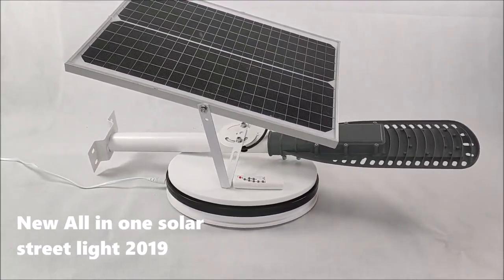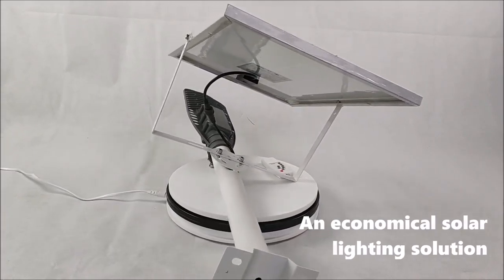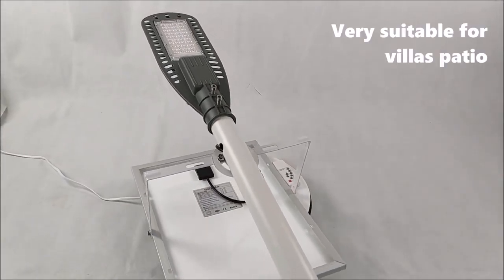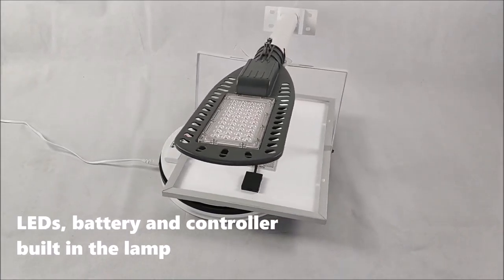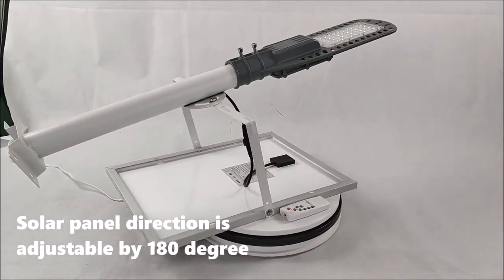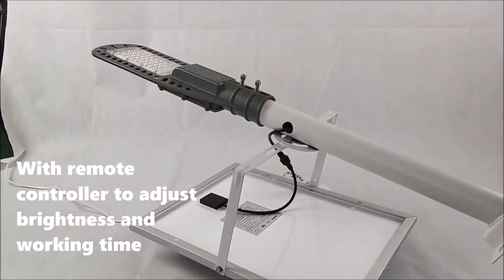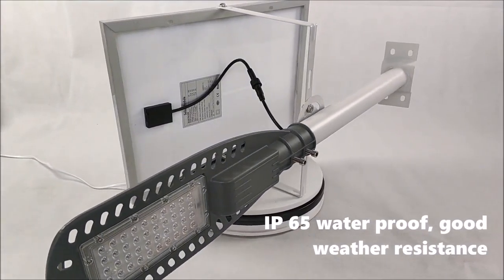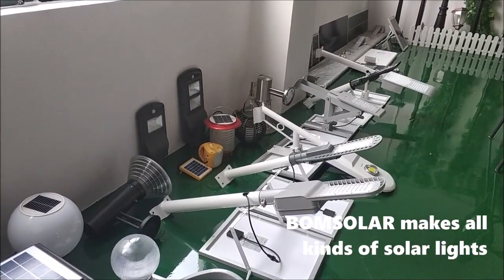[French]Réverbère solaire bon marché, tout en un réverbère solaire à bas prix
Contact person: Mr Louis Cheung
Skype: BOMSOLAR

Réverbère solaire bon marché, bon réverbère solaire à bas prix, nouveau réverbère solaire 2019, avec 3030 SMD LED, contrôleur à distance, batterie LiFePO4 intégrée à la lampe, le panneau solaire est séparé et flexible, vous pouvez ajuster la direction du panneau solaire faire face au soleil.
lampadaire solaire pas cher
lampadaire solaire bas prix
lampadaire solaire le moins cher
lampadaire solaire abordable
réverbère solaire tout en un
lampadaire solaire intégré pas cher
prix bas tout en un lampadaire solaire
prix de lampadaire solaire
réverbères solaires commentaires
tout en un lampadaire solaire 40W
tout en un réverbère solaire 60W
tout en un réverbère solaire 90W
tout en un réverbère solaire 120W
tout en un réverbère solaire 150W
lampadaire solaire économique
lampes solaires bon marché pour la rue
lampes solaires bon marché pour patio
Applique murale solaire tout-en-un
lumière solaire intégrée
lampes solaires bas prix
lumière solaire tout en un pour la rue
lampadaire solaire avec télécommande
lampadaire solaire avec capteur radar